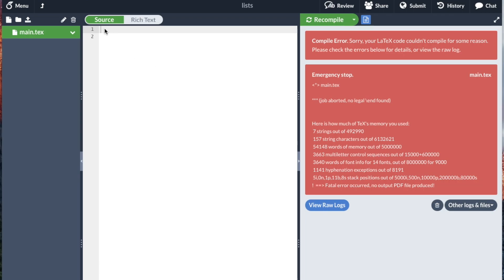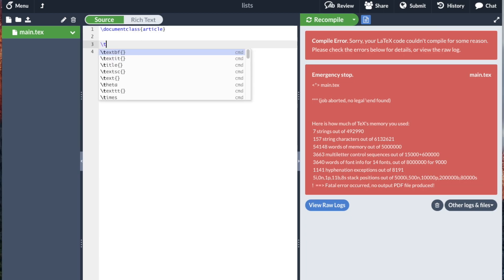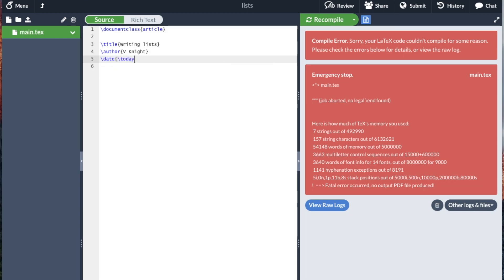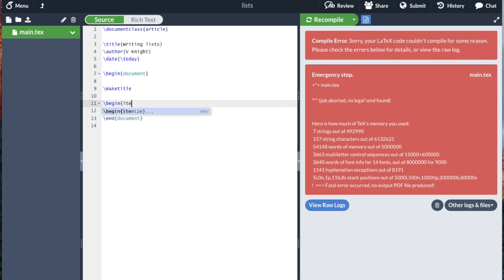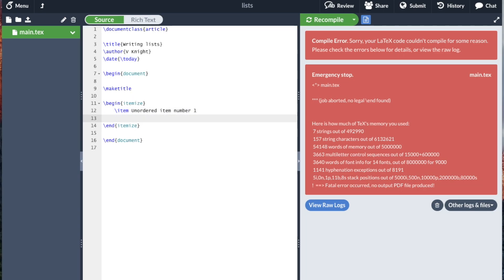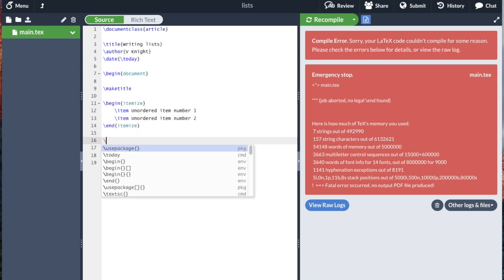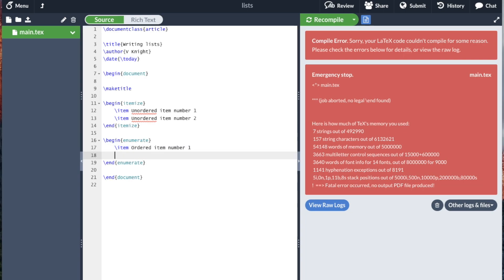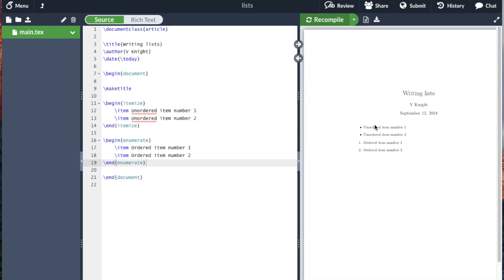Itemized and enumerated lists in LaTeX with overleaf (v2)